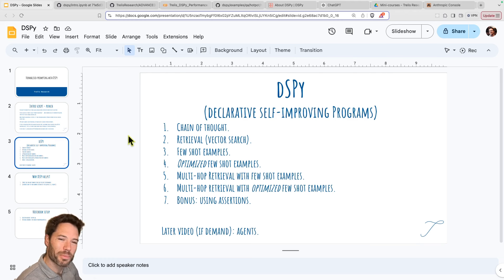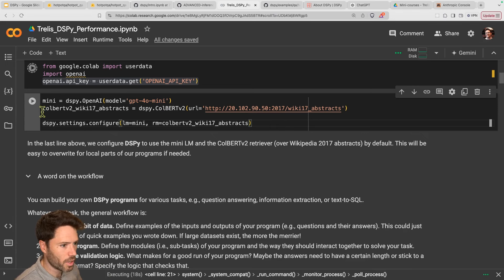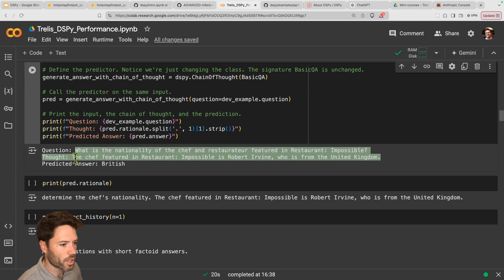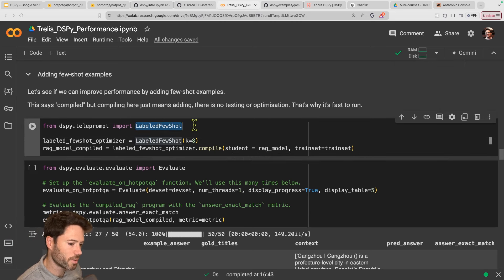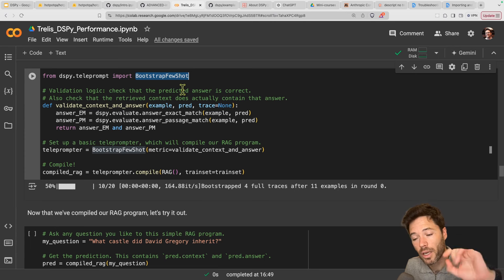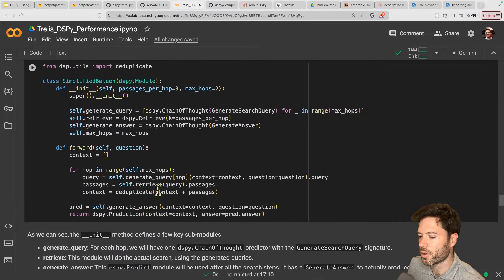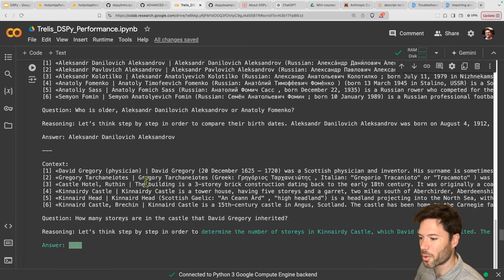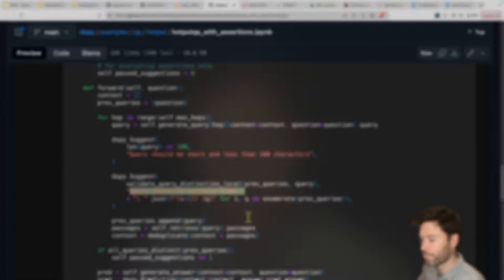Automated Prompt Engineering with DSPy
➡️ Lifetime access to ADVANCED-inference Repo (incl. DSPy scripts in this vid.)

TIMESTAMPS:
0:00 Introduction to structured/automated prompt generation
0:41 Video Overview
2:10 Why is DSPy useful?
3:41 Q&A and Retrieval Databases (hotpotqa and wikipedia)
4:53 Notebooks - DSPy and Trelis
6:08 Installation and Setup
9:24 Step 1: Simple Prompting and Benchmarking
12:49 Step 2: Adding Chain of Thought
15:08 Step 3: Add vector search (retrieval)
19:00 Step 4: Add (random) few shot examples
24:00 Step 5: Optimally choosing few shot examples
30:30 Step 6: Add multi-hop search/queries (Baleen / Perplexity-style)
36:14 Step 7: Multi-hop search WITH optimally chosen few shot examples
40:54 Overall Results Comparison!
43:21 DSPy assertions - for further answer quality control
45:21 Video resources